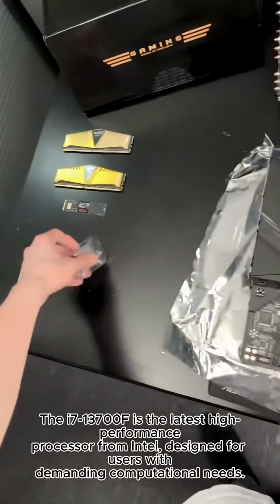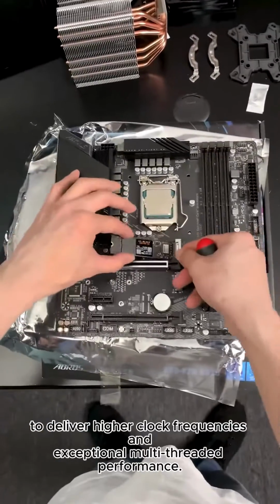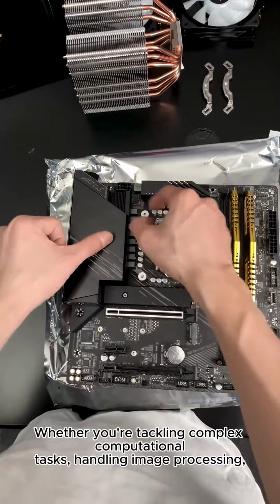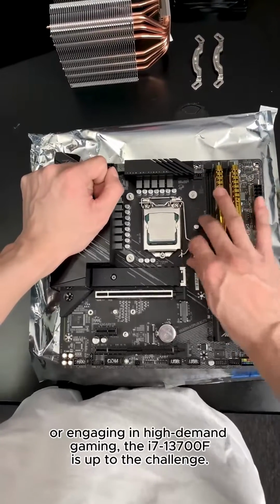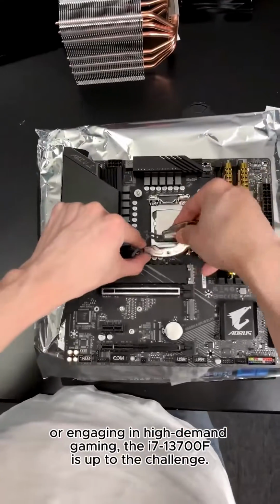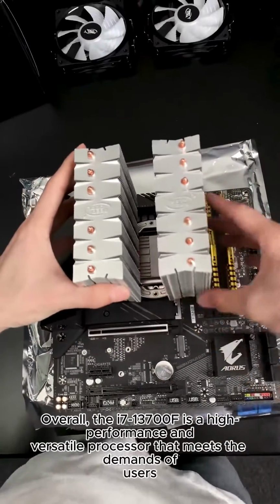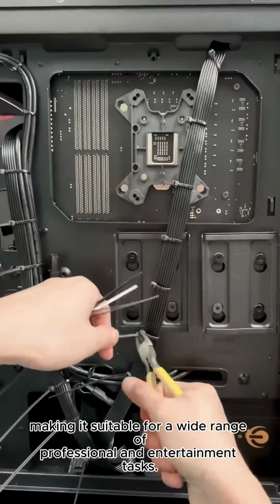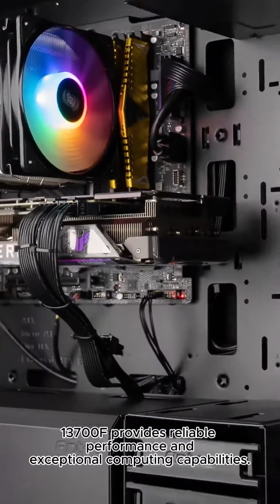i7-13700F CPU installation tutorial